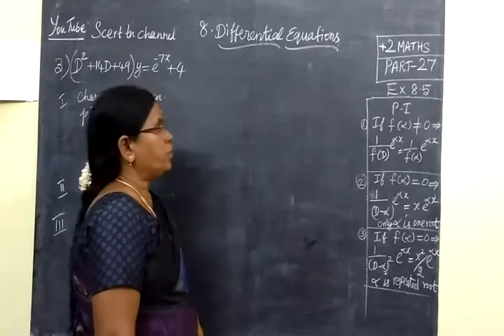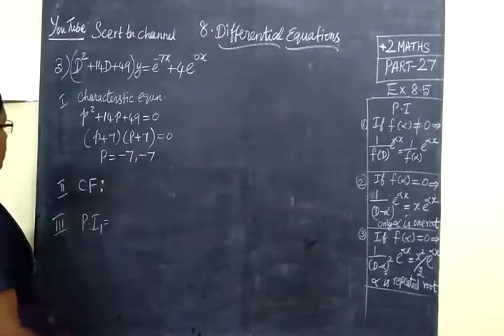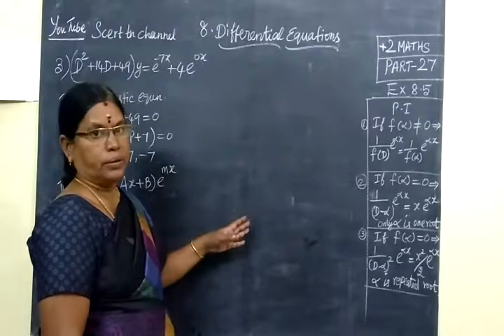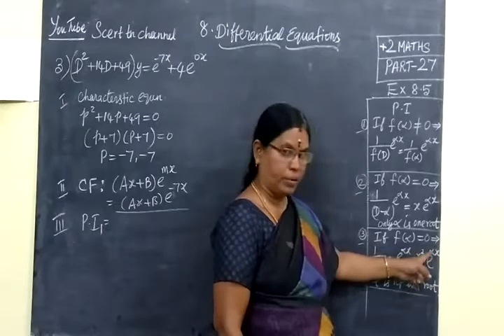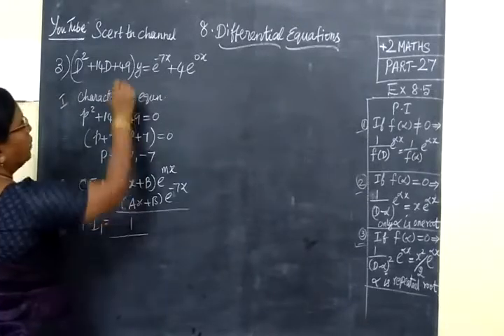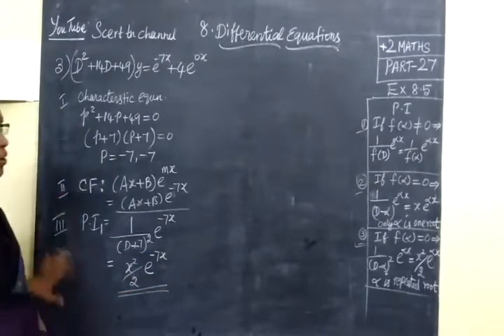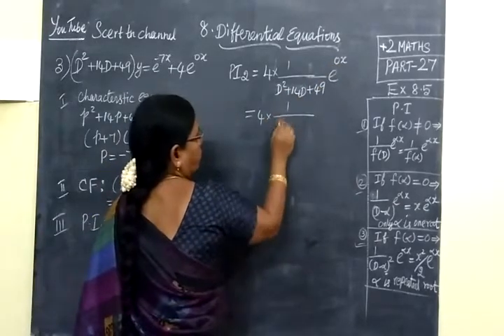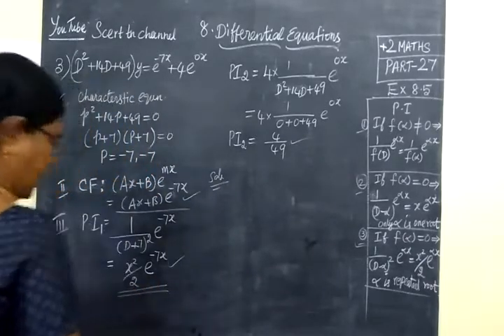+2 Maths [Part-27] Diff Equns Ex 8.5 sum 3